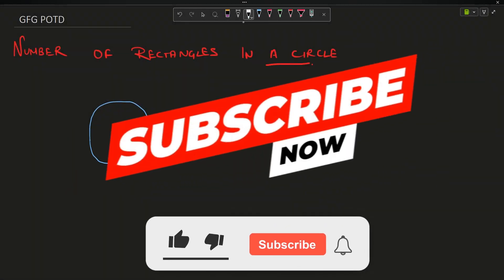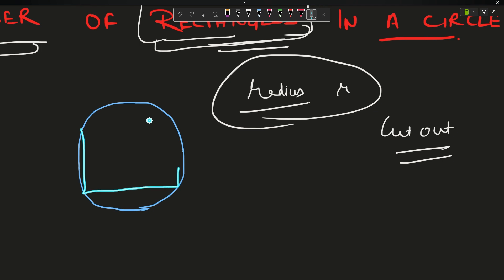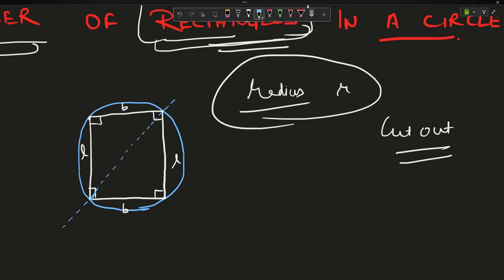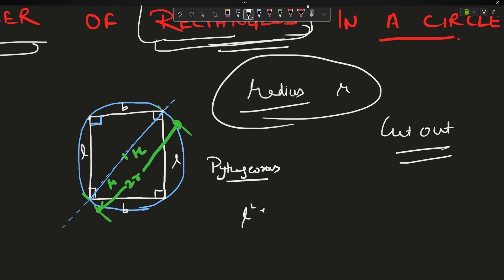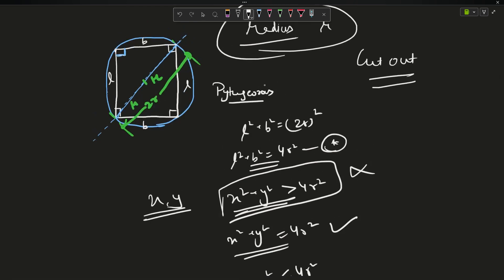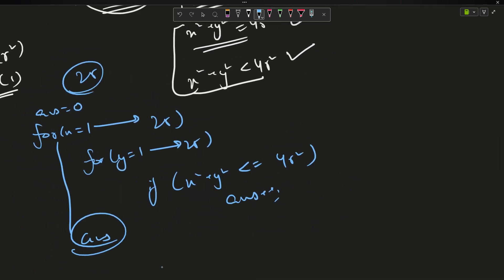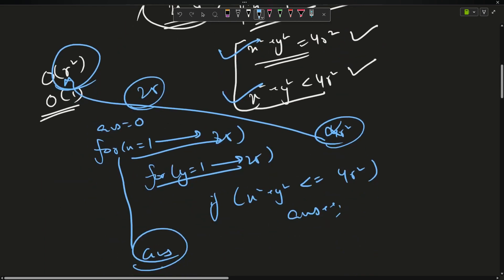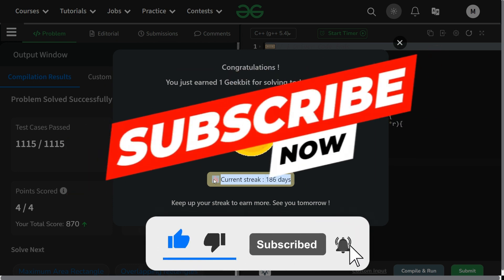#186 | Number of Rectangles in a Circle | gfg potd | 18-06-2024 | GFG Problem of The Day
🚀 Solving Geeks for Geeks Problem of the Day(POTD) in C++ | Number of Rectangles in a Circle | Intuition Explained🧠